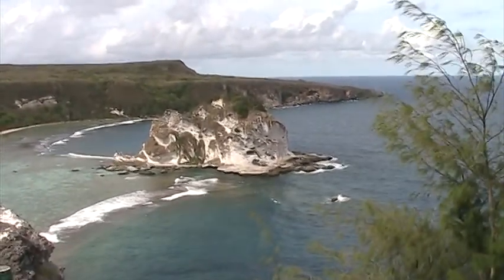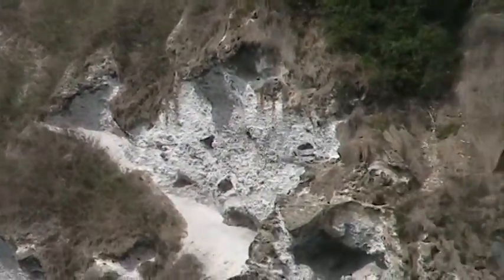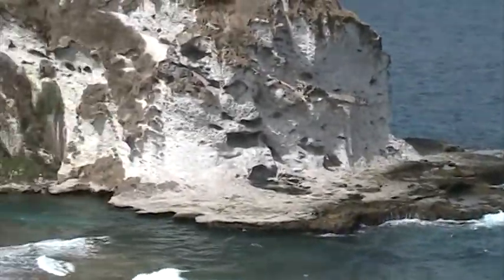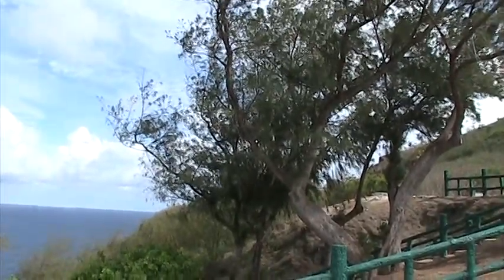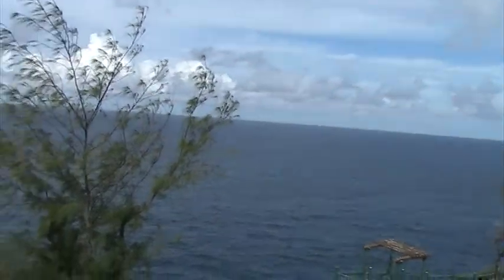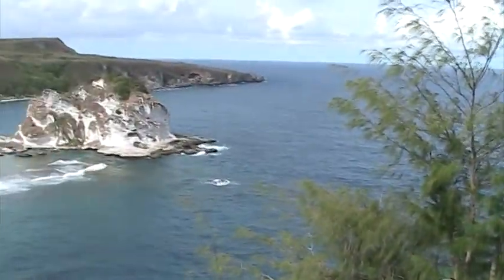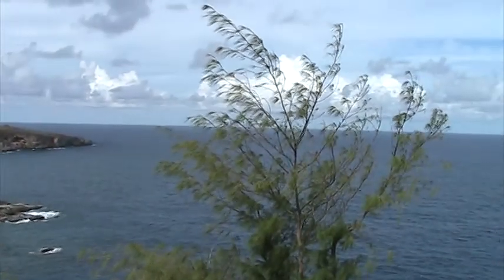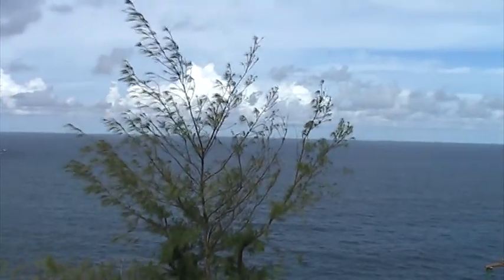Bird Island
This is a protected bird sanctuary, and a good place to come and birdwatch.  It's very pretty and it looked like you could get down to the beach/water if you were ambitious enough.  Most 'tropical' part of the island that I saw.